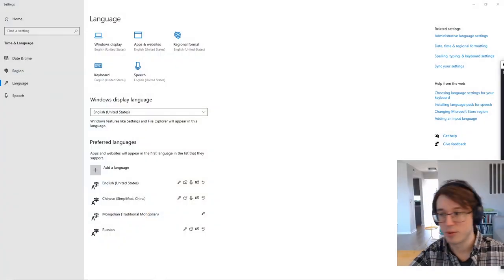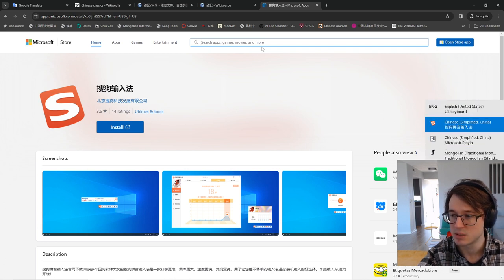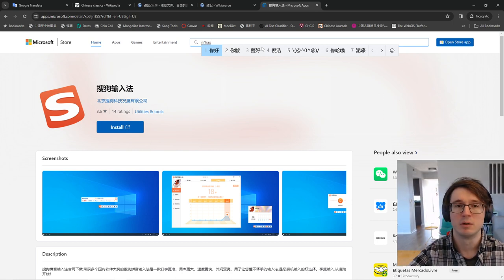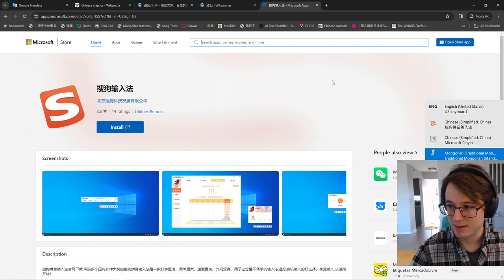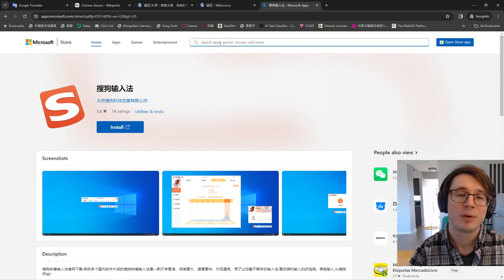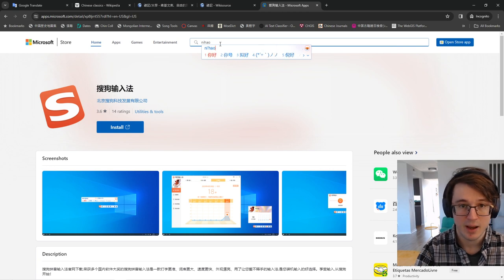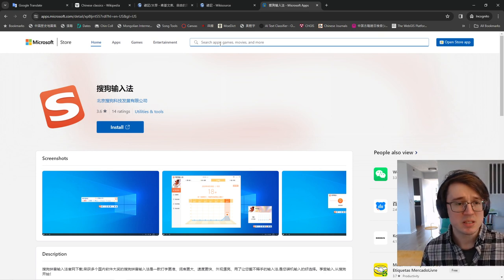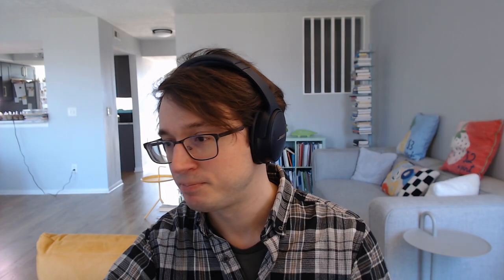How do you Type in Chinese? Windows Native and Sogou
In this quick tutorial, I will show you how to install and use the native Windows pinyin keyboard input system as well as Tencent's Sogou input system. Both work well, but Tencent's program has more functionality.

If you would prefer not to install a third-party program, the native Windows route is the way to go.